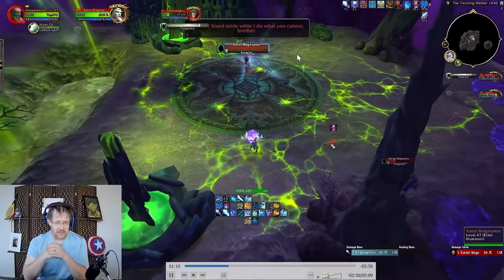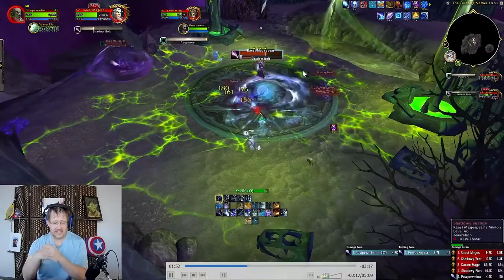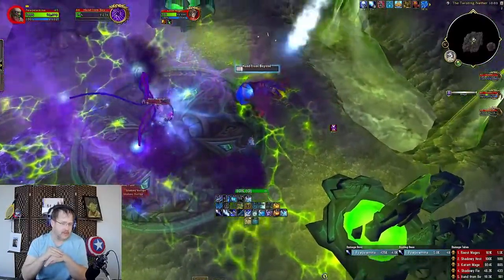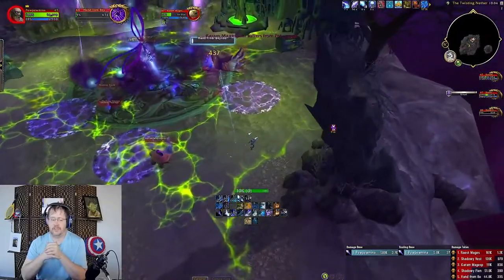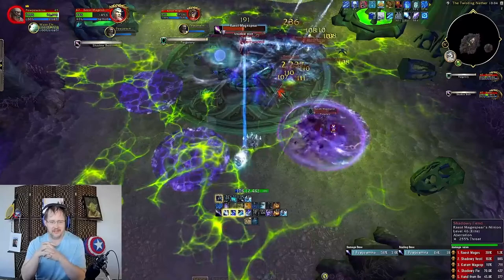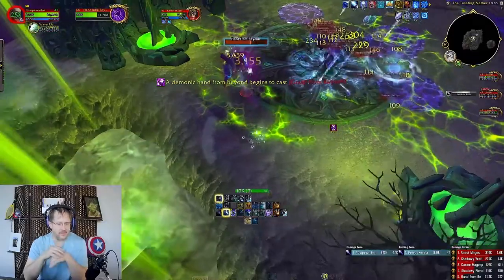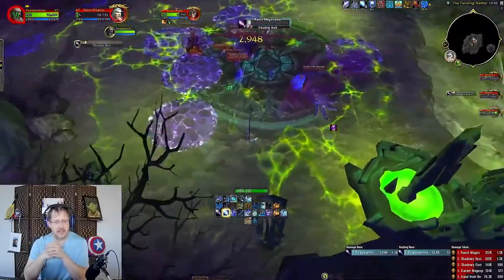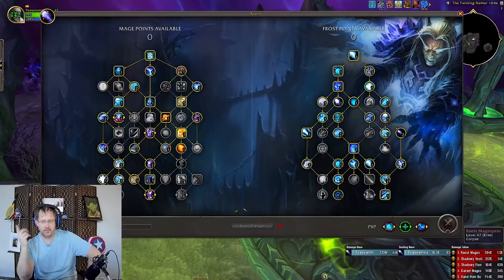Frost Mage | Mage Tower | Dragonflight